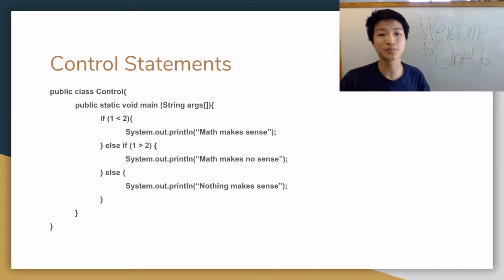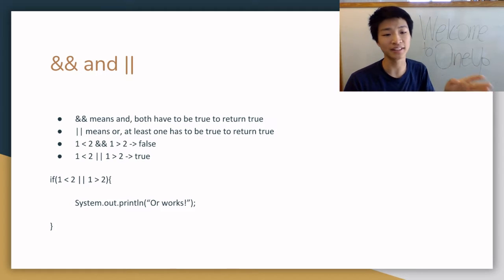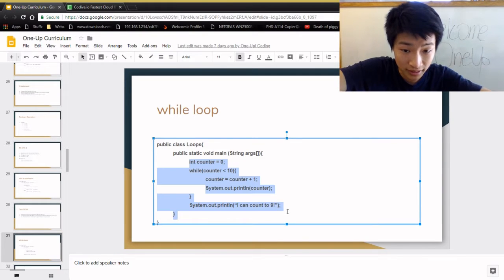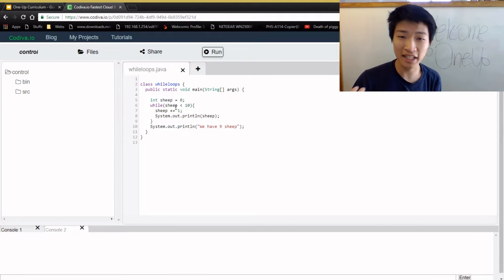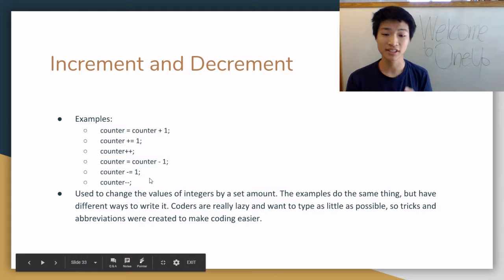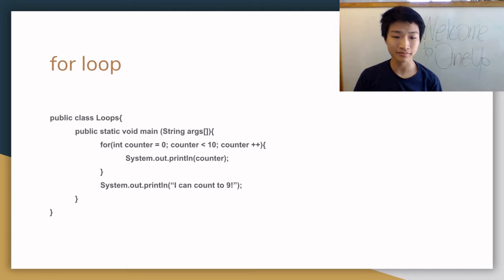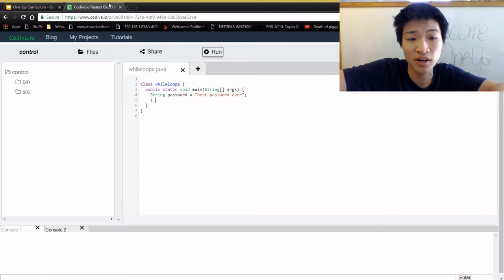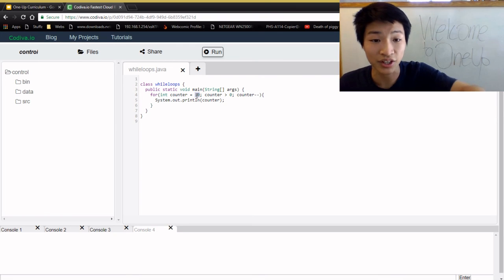One-Up! Java Day 3: Control and Looping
Here we learn control statements and looping, the heart of functional programming. Good Luck, and keep coding!